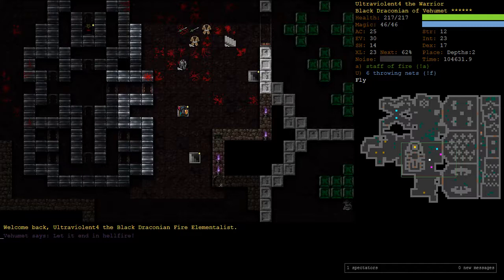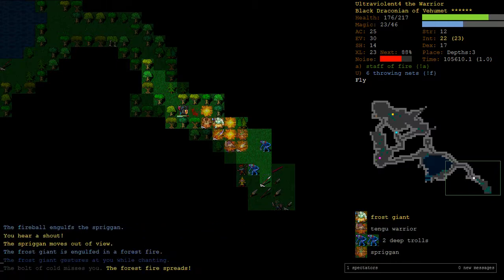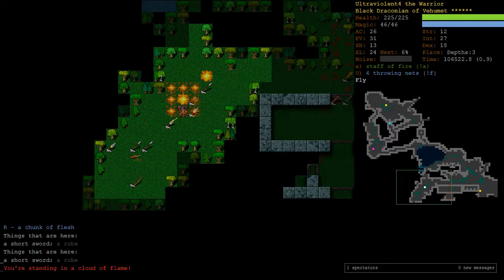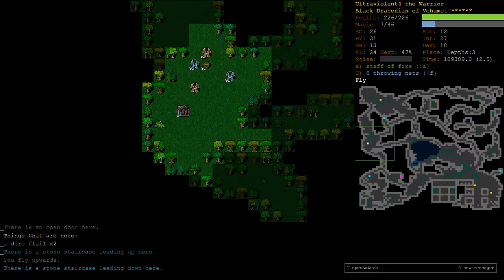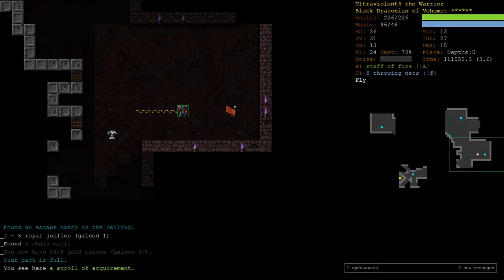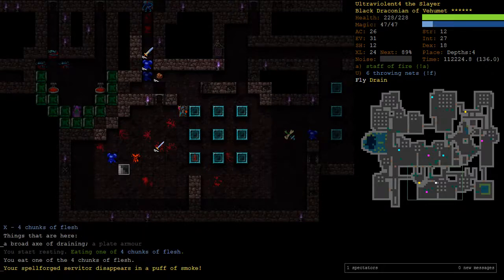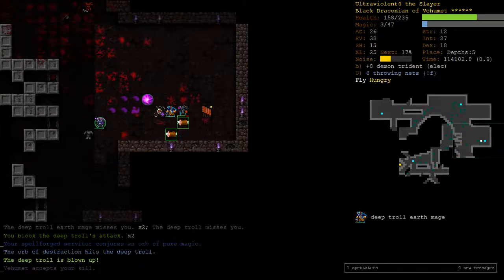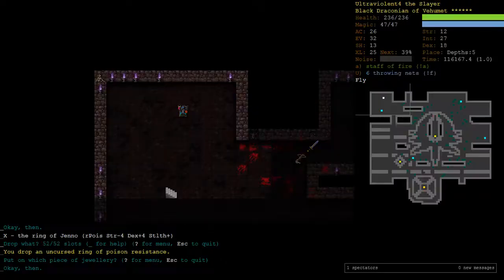Draconian Fire Elementalist Part 10 - Dungeon Crawl Stone Soup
Fire danger today: Extreme.

This is Part 10 of a Draconian Fire Elementalist (DrFE). This is my first real caster character and is a good one to try if you want to play along. Draconians tend to lack the punching power of the more specialised magic races but they are naturally tanky and less punishing of mistakes. Going for a 7 game streak.